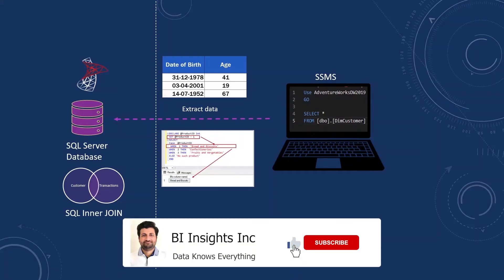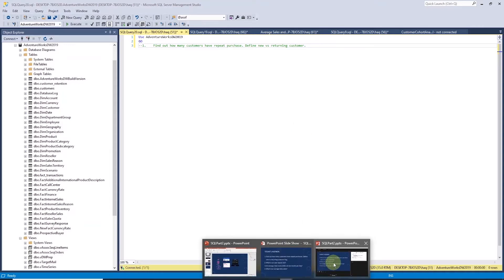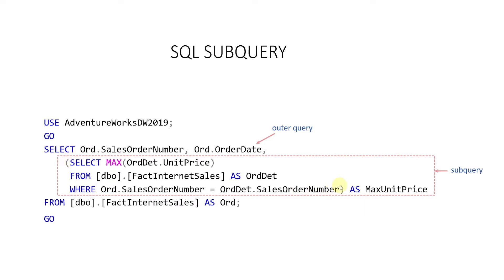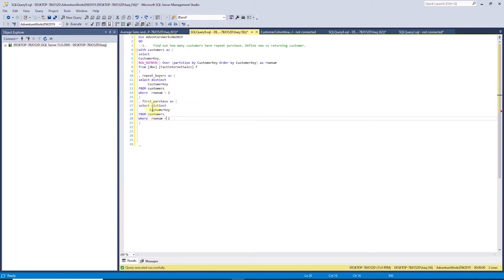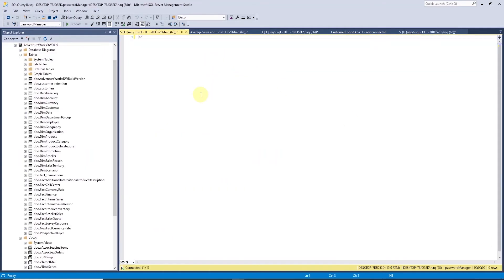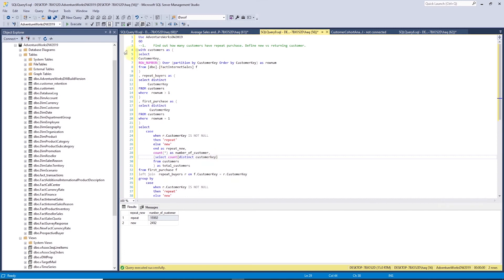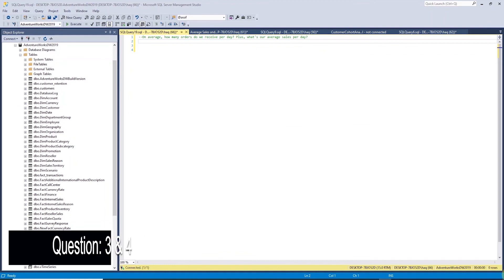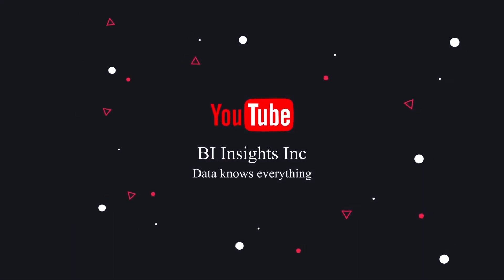SQL for data Analysis | Customer Analysis with practical examples | SQL CTE and Subquery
SQL tutorial for beginners - Learn SQL, the world's widely used language for data analysis and manipulation.

Focus in this video:
1. Derive a  new vs returning customer flag. Find out how many customers have repeat purchase vs single purchase?
2. What is our customer repeat rate?
3. On average, how many orders do we receive per day?
4. What's our average daily sales?

If you're looking for a SQL tutorial for beginners with practical examples, then this tutorial is a great way to learn SQL basics. Just follow through and you'll be able to write SQL queries in no time.

SQL stands for Structured Query Language. It is used by data analyst, data scientists, database administrators and anyone who works with data. With SQL, you can store data in relational databases and write queries to extract data from a database.

Topics covered in this video:
0:00 - Intro to topics
1:27 - Common Table Expression (CTE)
2:23 - Subquery
3:09 - Repeat vs New Customers
6:08 - Customer Repeat Rate
5:51 - SQL INNER JOIN
8:21 -  Daily Averages Sales & Order Count